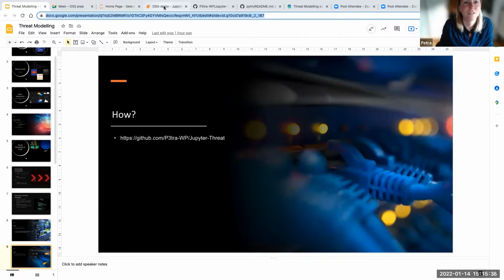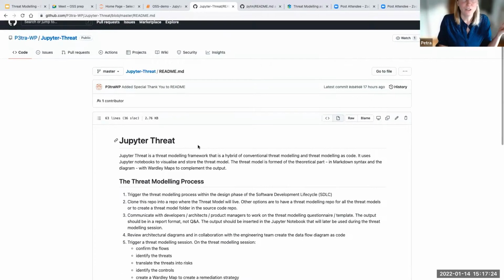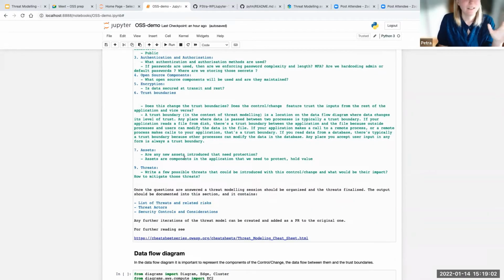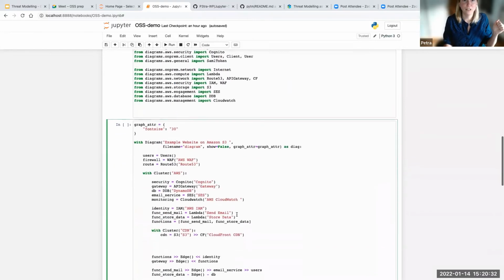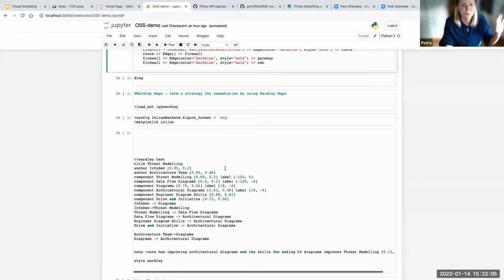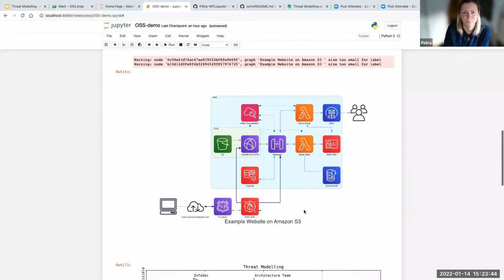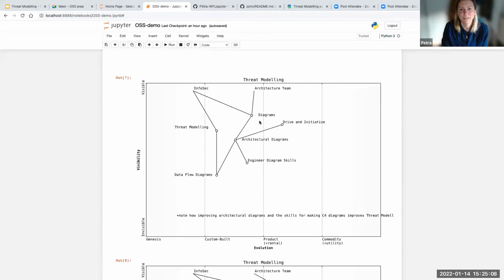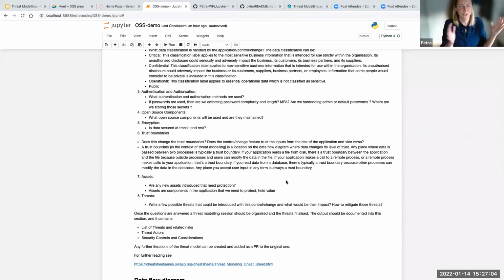Threat Modelling as Code: The How and Live Demo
Watch Petra Vukmirovic as she speaks about "Threat Modelling as Code: The How and Live Demo" at Open Security Summit CIC.